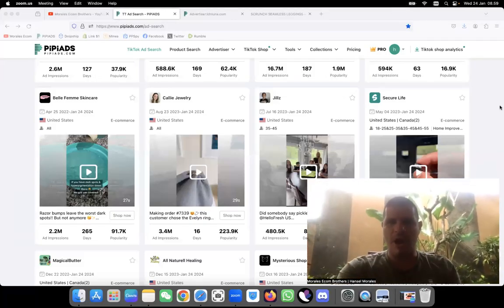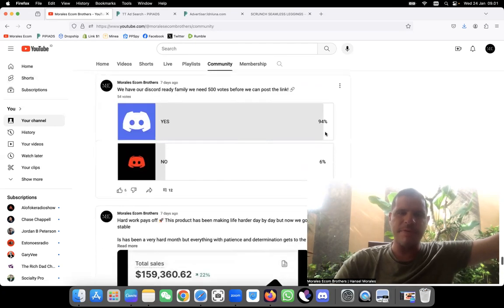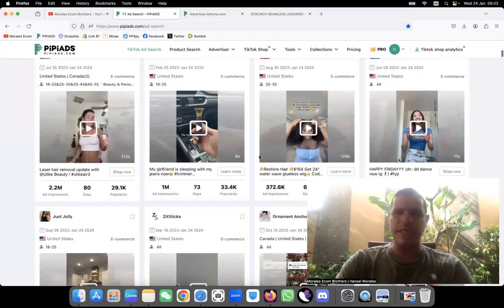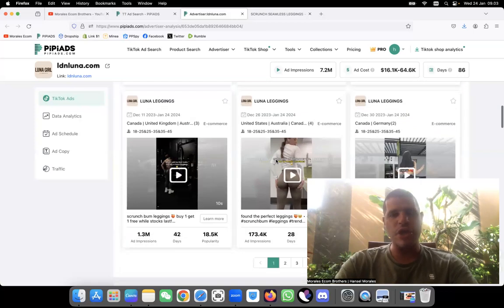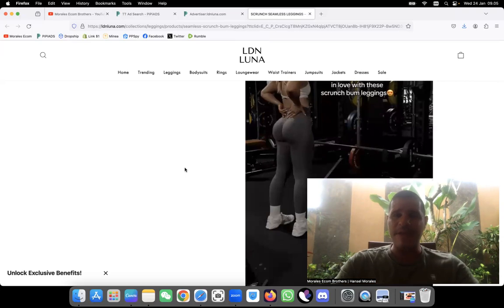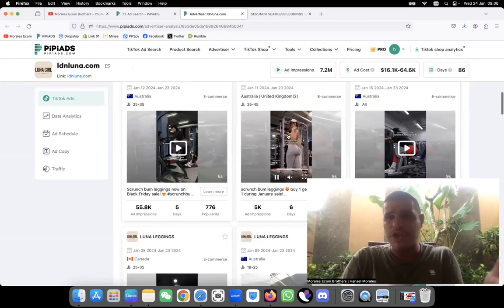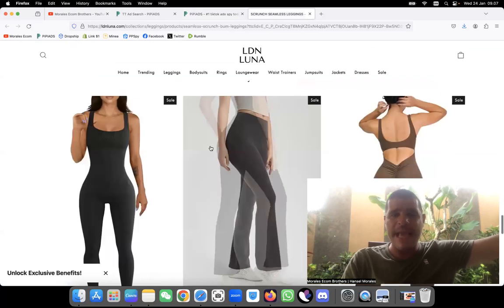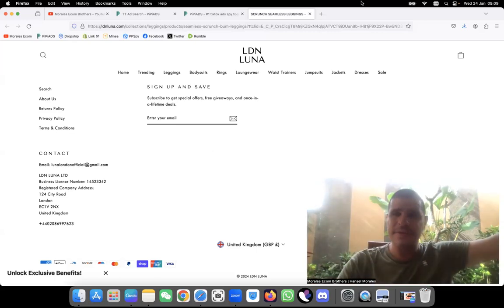Searching Dropshipping Winning Products Number 255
Unlock the latest winning products in Dropshipping #255! 🌟 @MoraleseComBrothers has curated a game-changing list to boost your sales. Click the links below and stay ahead of the competition! 💼💰

 BEST SUPPLIERS

Dropshipping, winningproducts, moralesecombrothers, shopify, pipiads